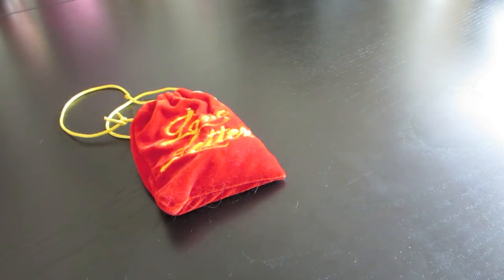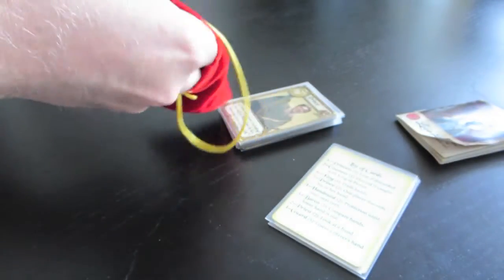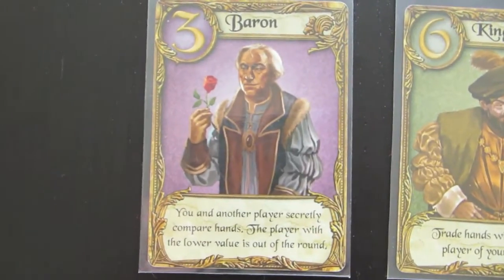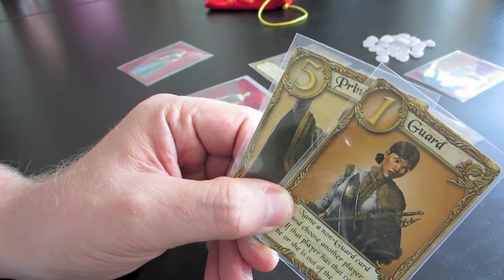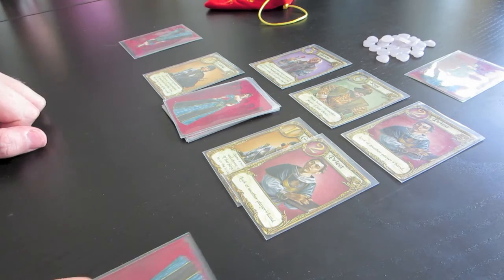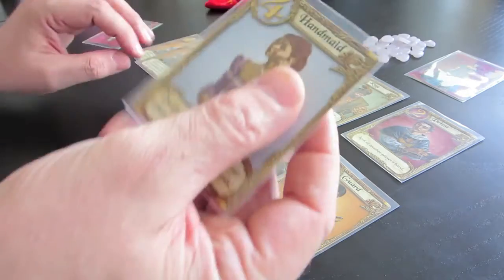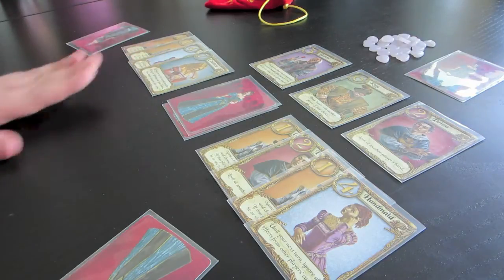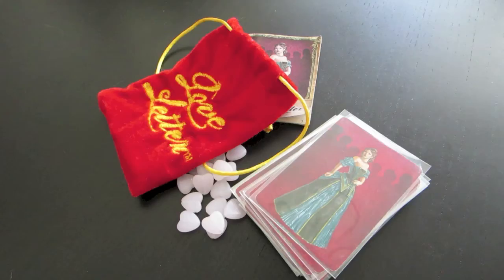Love Letter ● Make Your Move (Tutorial)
Princess Annette's mother has been arrested for high treason, and the Princess has locked herself away in the castle - succumbed to her sorrow. Suitors from across the land have come to try and cheer her up, sending love letters to the princess through various intermediaries at the castle. You are one of the suitors.

Learn how to play Love Letter with this tutorial / walthrough by Meeplex.